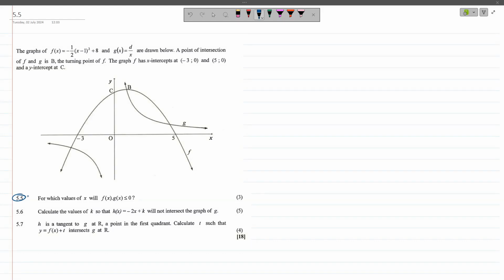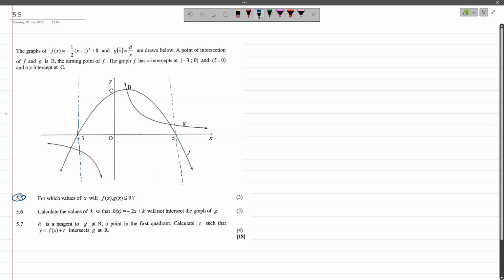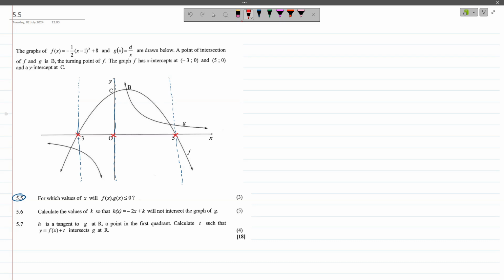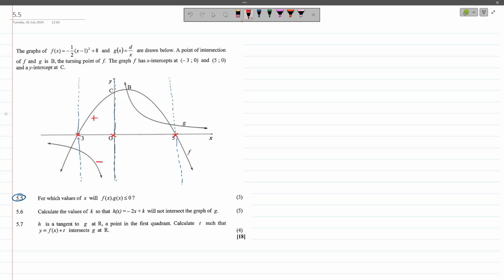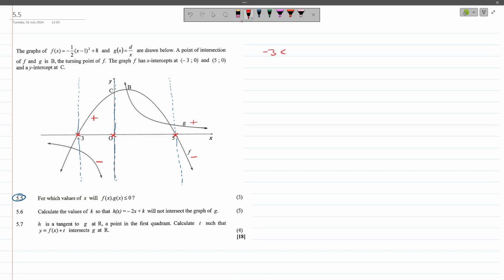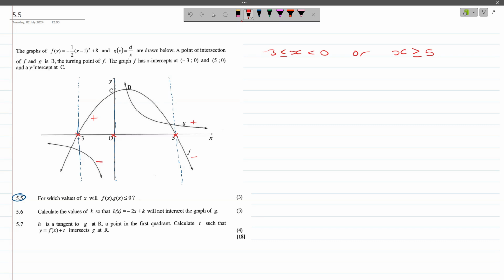Question 5 (5) Paper One 2023 - (NSC) Mathematics Matric Final Exam Paper, (South Africa)